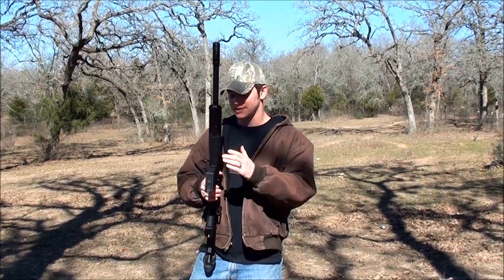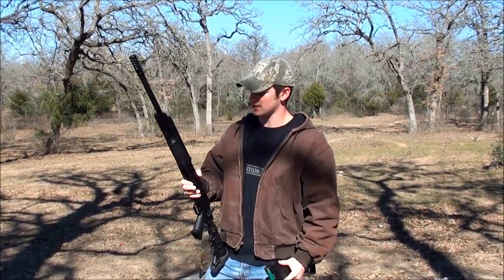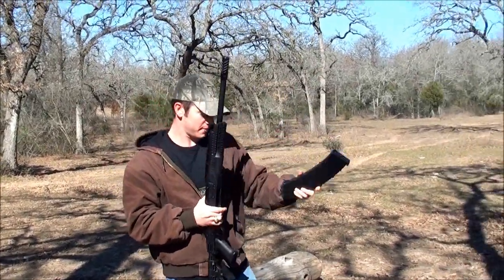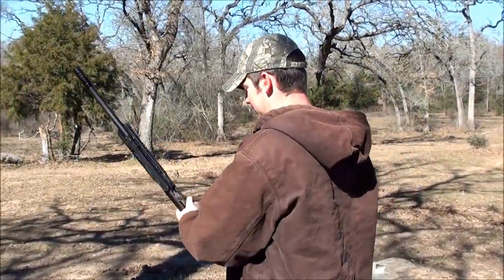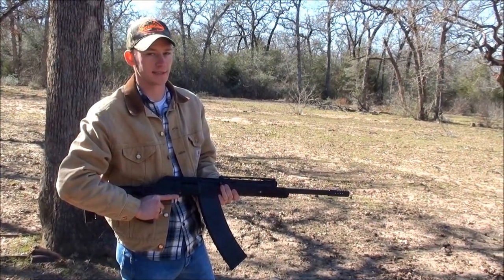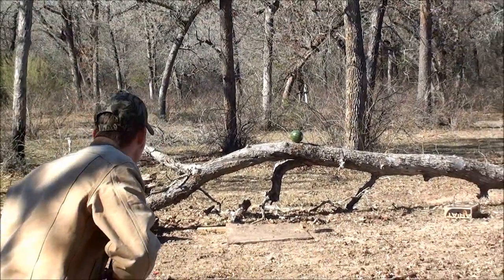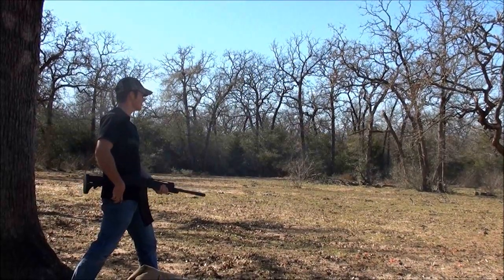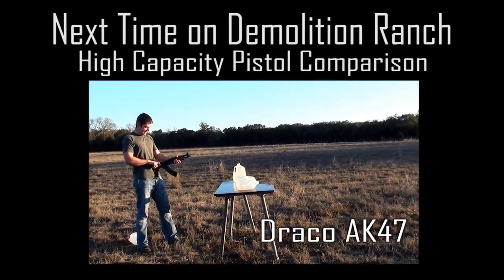Saiga 12 shotgun, 30 round drum!!! (Alliance Armament 12 gauge)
This is my new Saiga 12 shotgun straight from Russia!  I have wanted one of these guns for a long time so I was so excited to get my hands on one.  I went overboard and bought a 30 round drum magazine for it from Alliance Armament.  Both the shotgun and the magazine functioned flawlessly.  We found out the the aftermarket sights on the Saiga were really far off and it was shooting about a foot low at 25 yards.  So that took a little adjustment.  All in all, this was a great day!!!